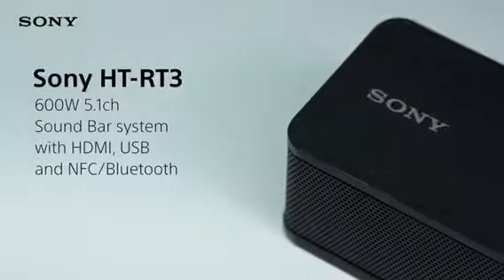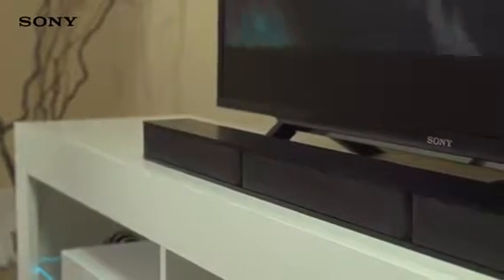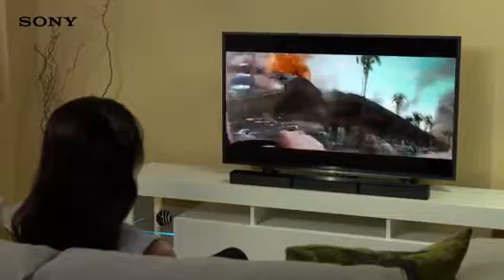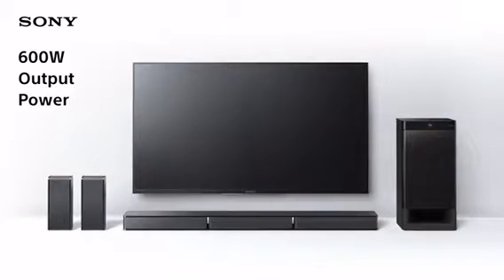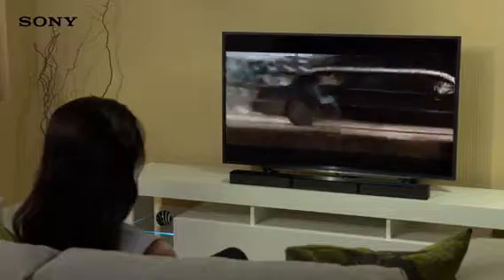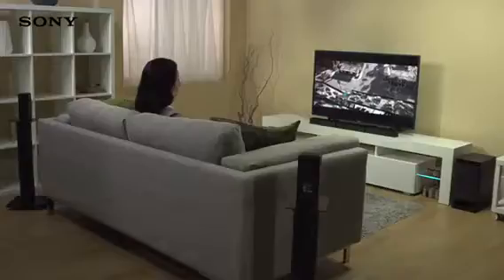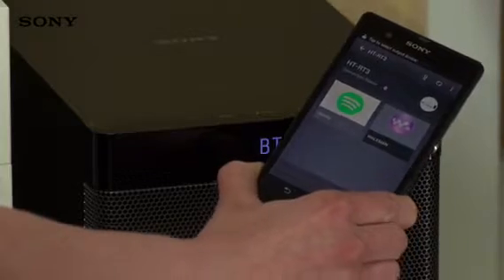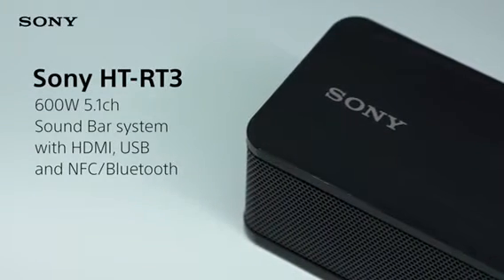Sony STRT-3 (man)